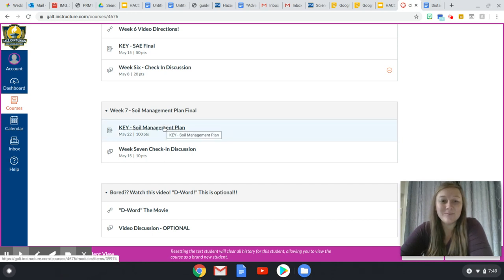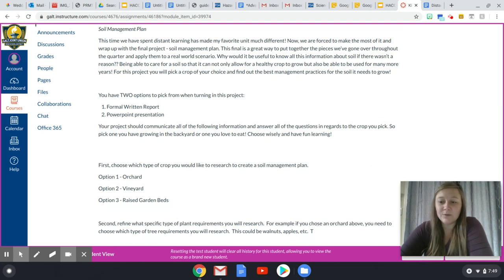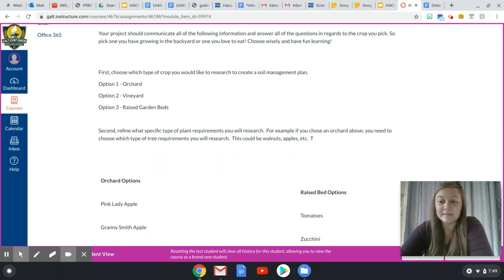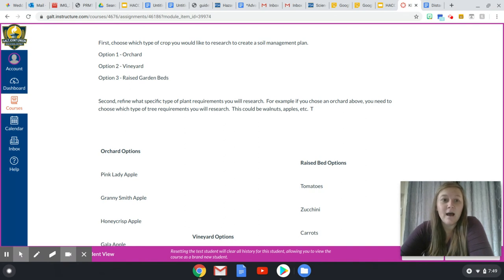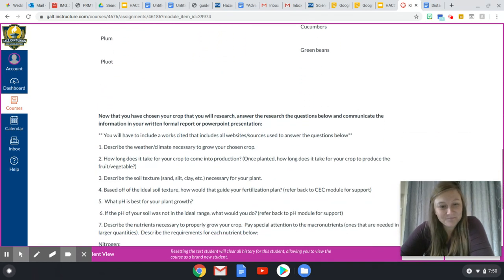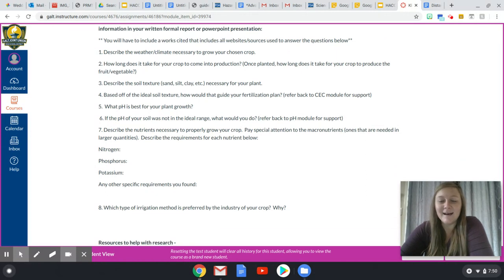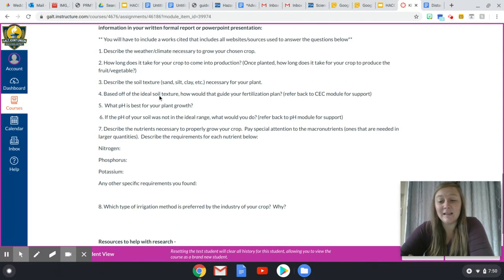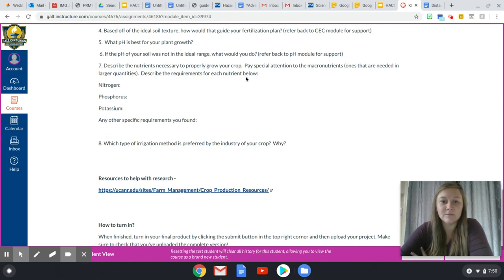Ag Chem - Week 7